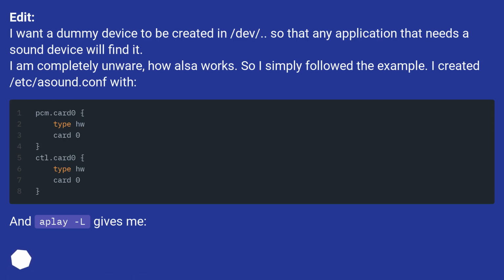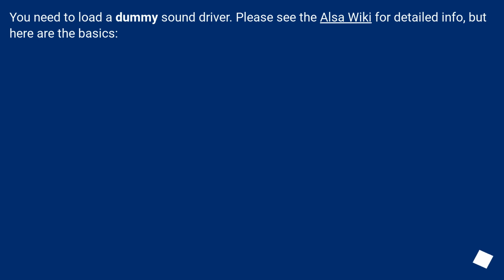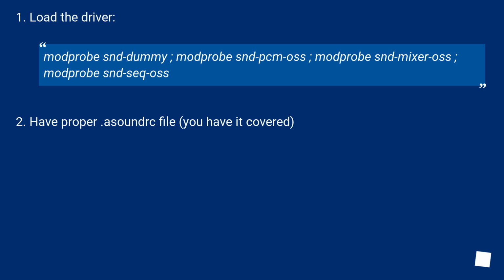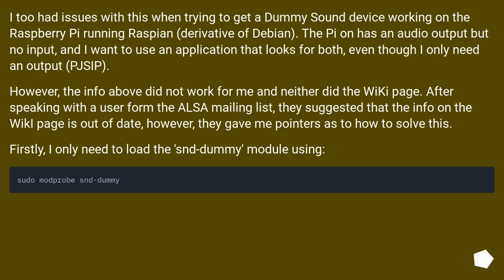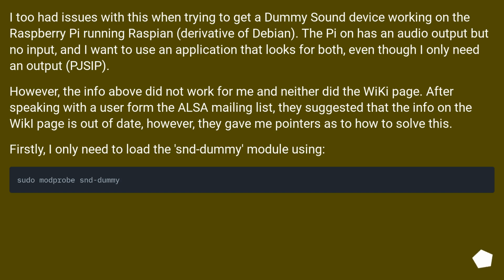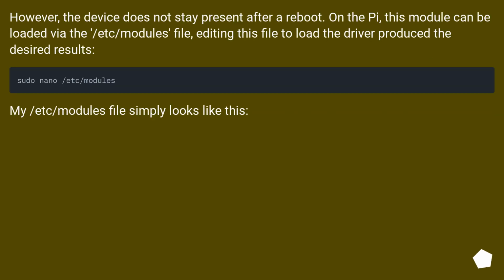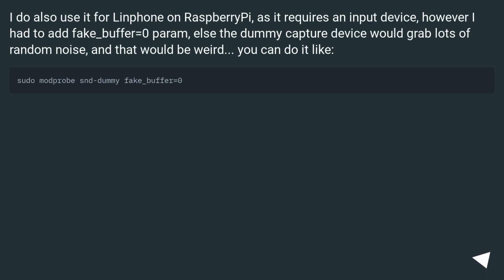How to create a dummy sound card device in Linux server?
Chapters
00:00 Question
01:24 Accepted answer (Score 16)
02:56 Answer 2 (Score 11)
04:24 Answer 3 (Score 0)
04:49 Thank you